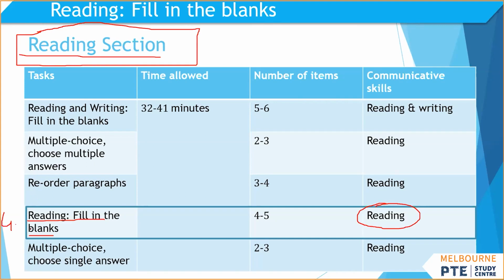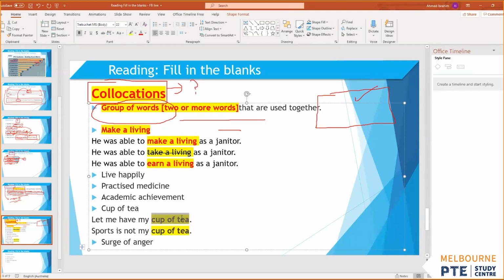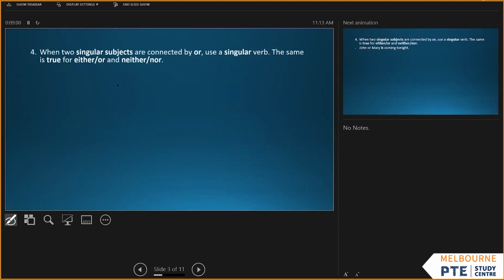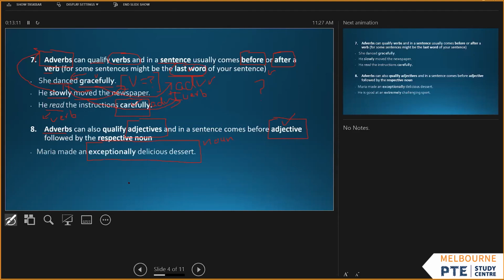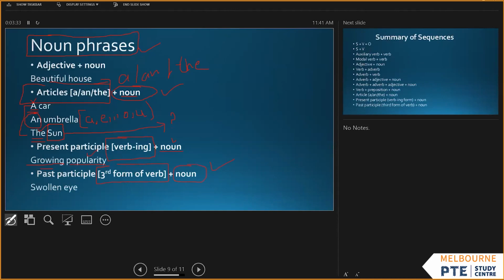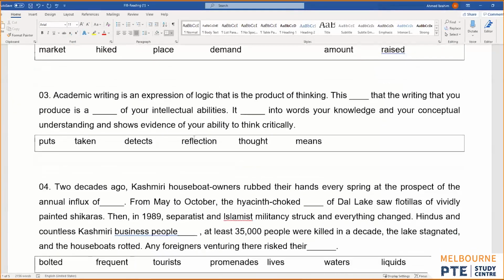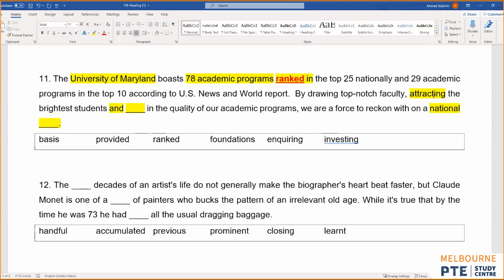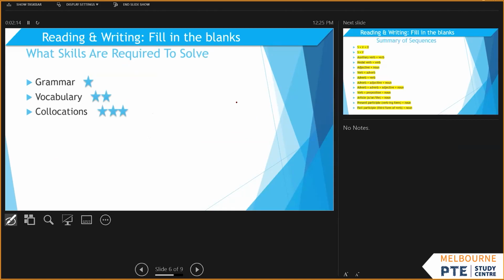𝐏𝐓𝐄 𝐑𝐞𝐚𝐝𝐢𝐧𝐠 - 𝐅𝐢𝐥𝐥 𝐢𝐧 𝐭𝐡𝐞 𝐁𝐥𝐚𝐧𝐤𝐬 | 𝐄𝐧𝐫𝐢𝐜𝐡 𝐘𝐨𝐮𝐫 𝐕𝐨𝐜𝐚𝐛𝐮𝐥𝐚𝐫𝐲 𝐛𝐲 𝐋𝐞𝐚𝐫𝐧𝐢𝐧𝐠 𝐭𝐡𝐞 𝐓𝐨𝐩𝐢𝐜!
Fill in the blanks is one of the important topics in PTE reading. It only contribute towards reading. Students will have a passage on this task that has blank specific points. Below the passage, a list of words will be available. Students will just have to click on the word and drag and drop it. In the PTE reading exam, students will get up to 4-5 paragraph of fill in the blanks. One blank give one mark towards reading. Time for the over all reading section is 32-41 minutes. It is suggested to keep 2-3 minutes per question. There are few skills required for this section: Grammar, Vocabulary, Collocations. Most important is grammar. The paragraph length can be of 80 to 90 words having 5 to 6 blanks in it.

Fill in the blanks contributes 16% marks out of 90. So your 15 points are covered if you secure full marks. Thus, it is definitely important for your PTE reading score.